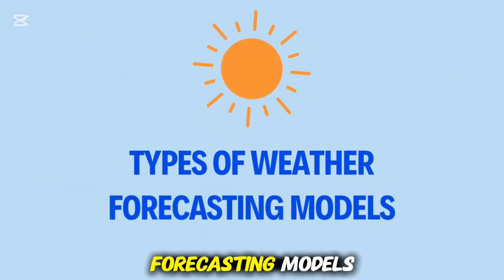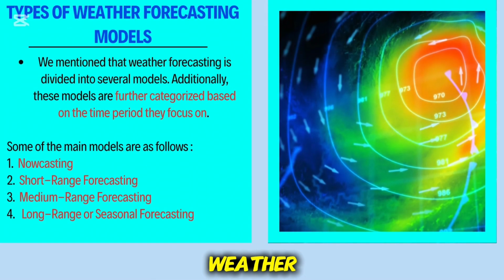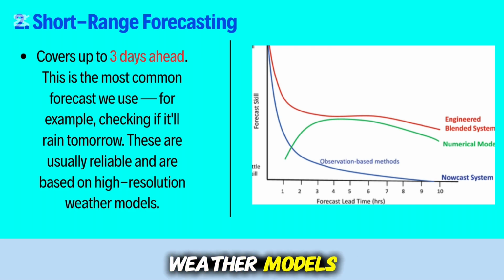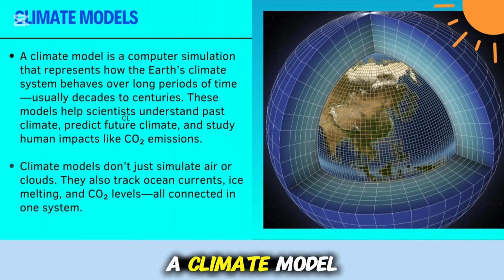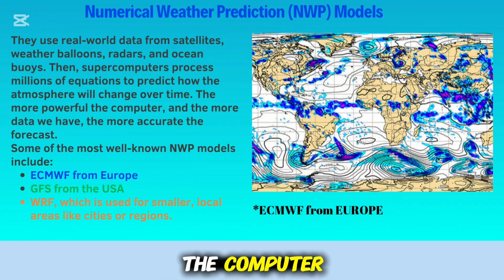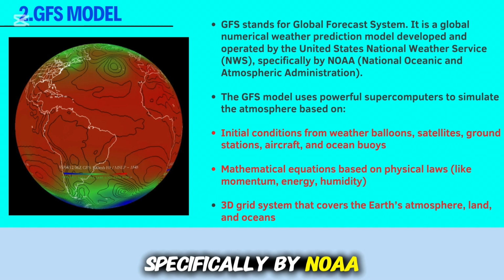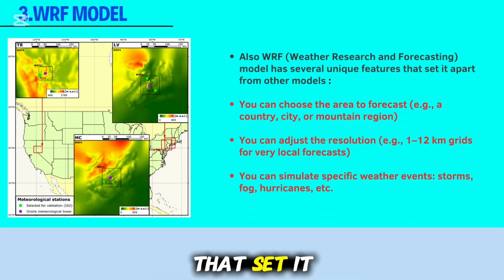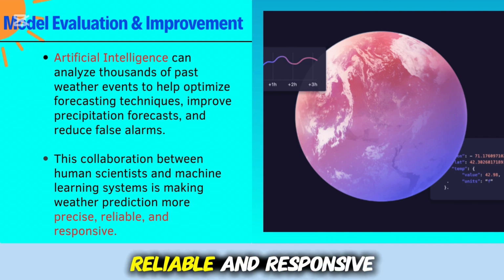Weather Forecasting Models 2.1